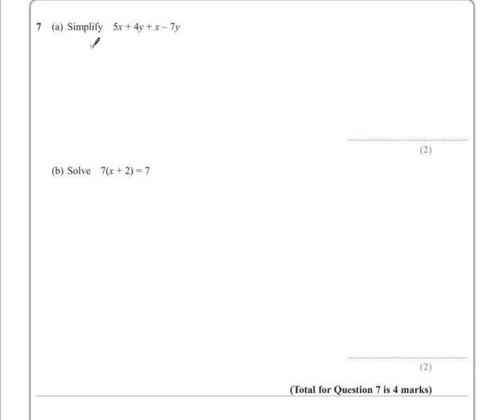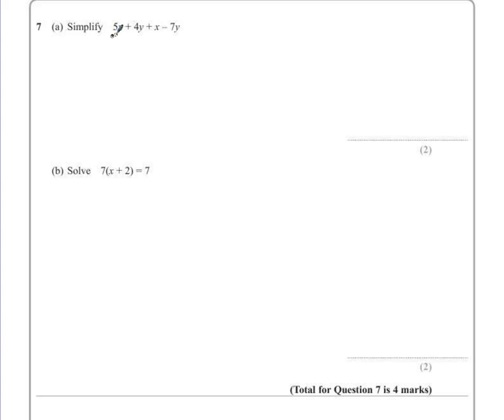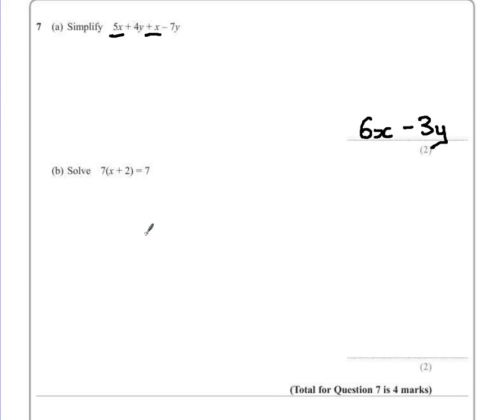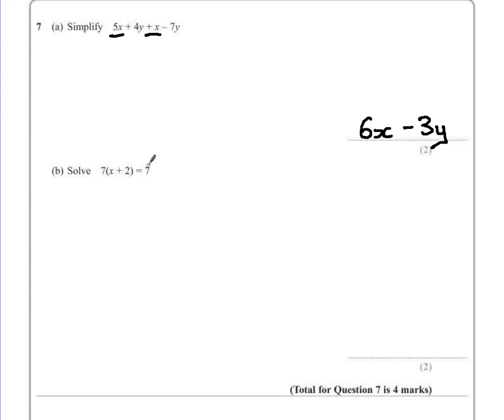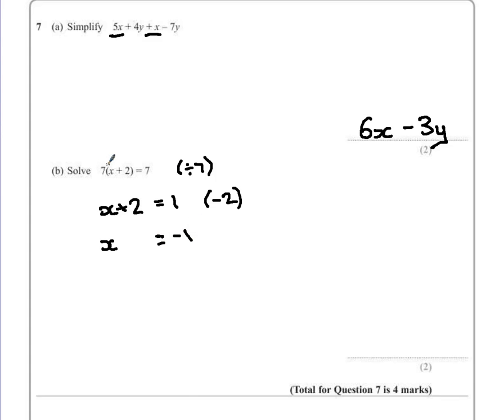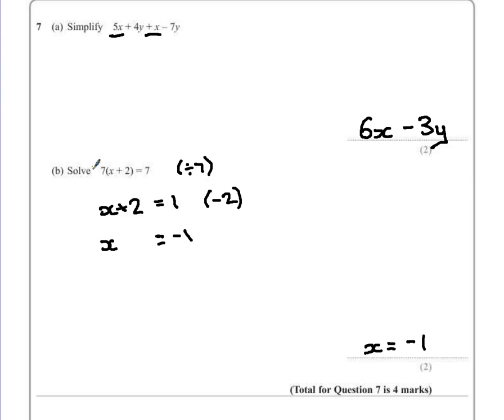PGSMaths: EdExcel March 2013 1H Q07 - Algebra